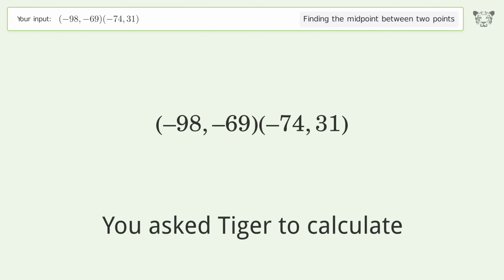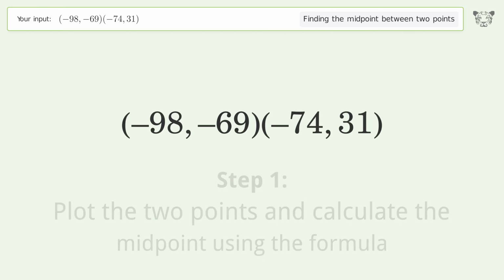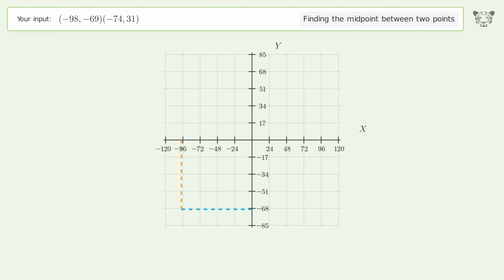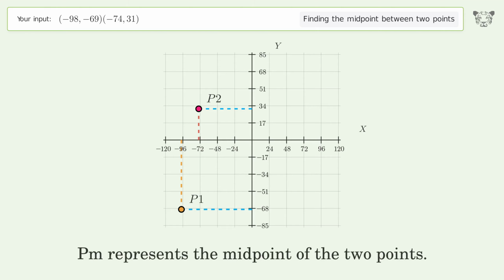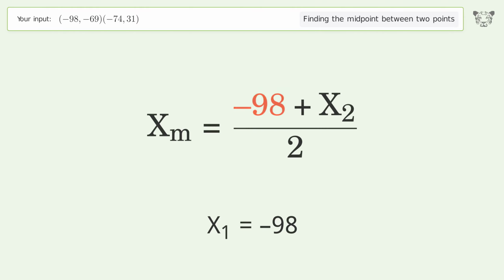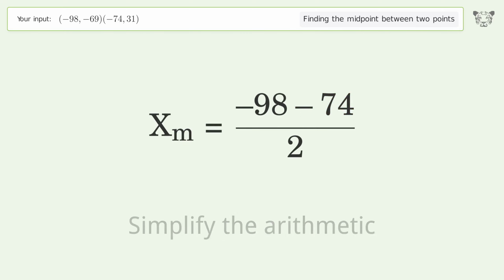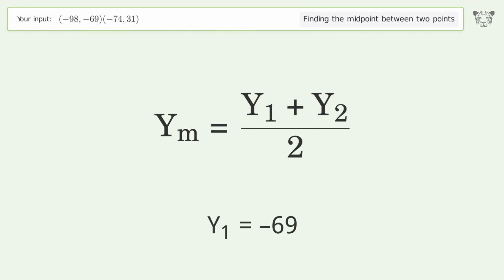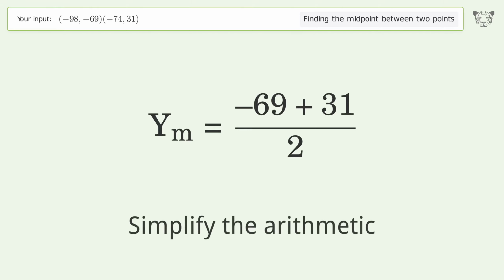Find the midpoint between two points p1 (-98,-69) and p2 (-74,31): Step-by-Step Video Solution